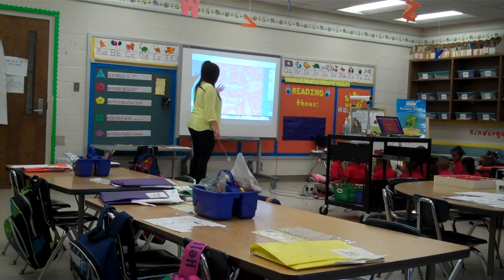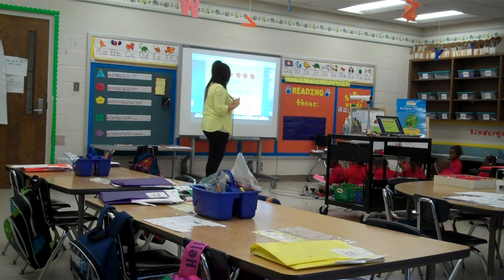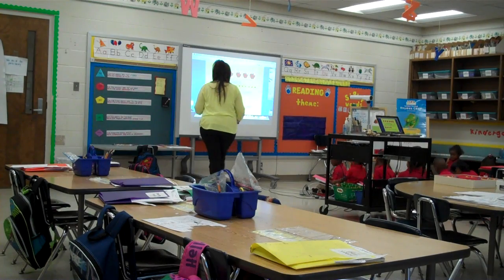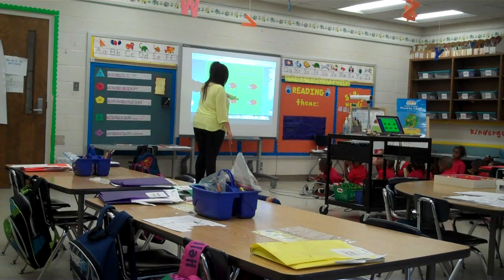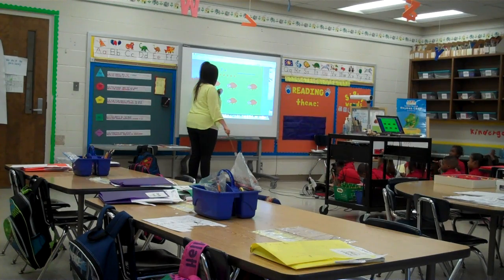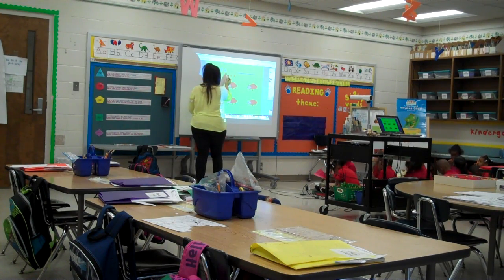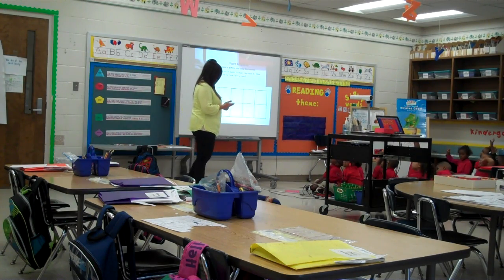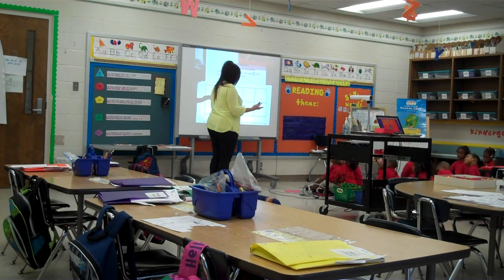Kindergarten Subtraction Lesson for Teacher of the Year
Rachel Heard teaching subtraction to Kindergarten